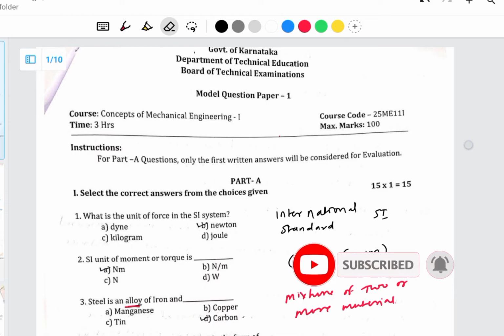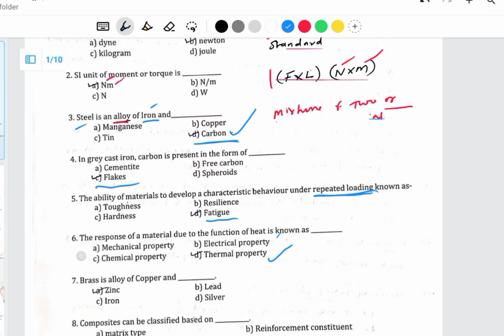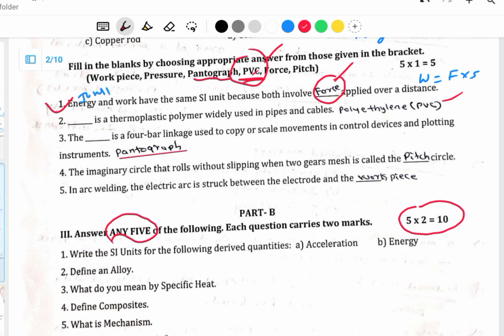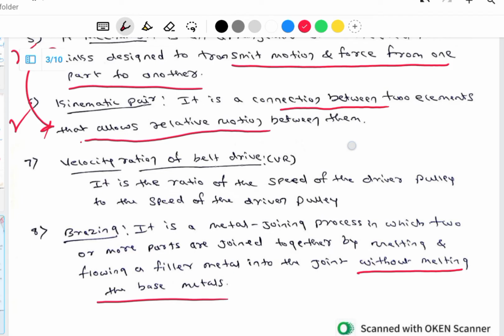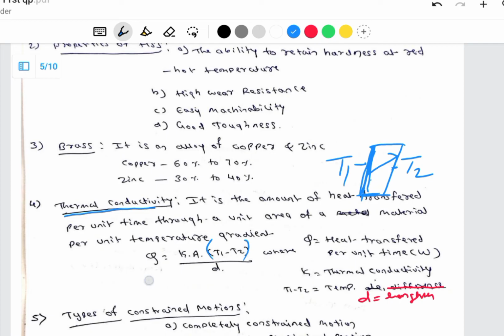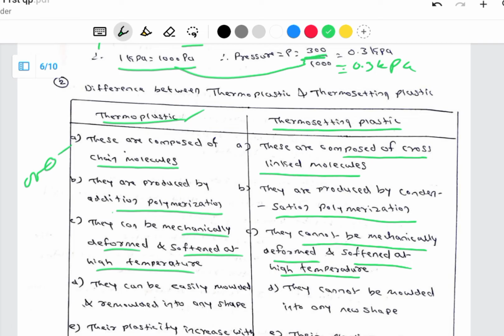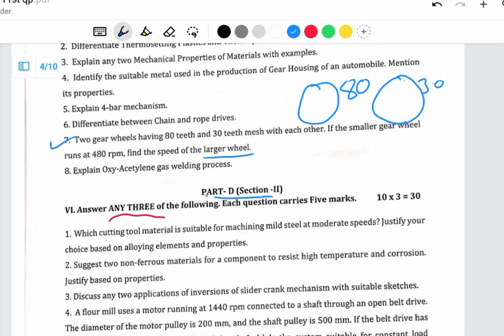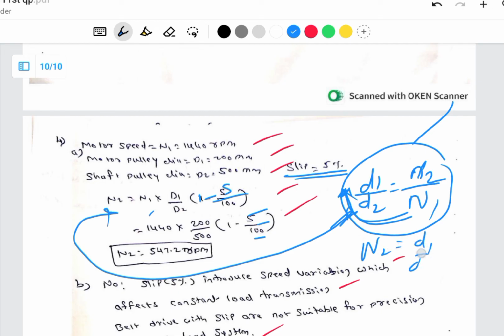Diploma Karnataka Mechanical Model Question Paper 1 COME